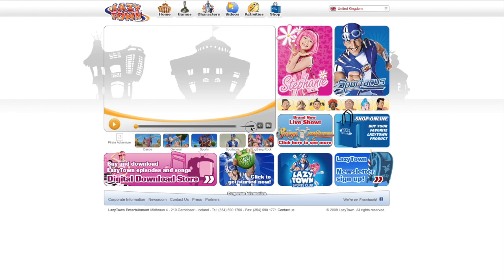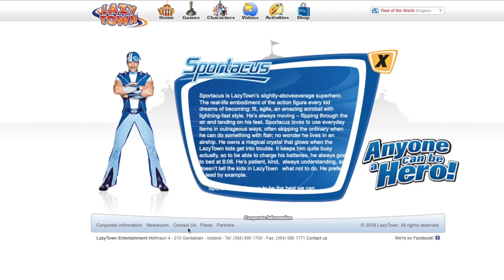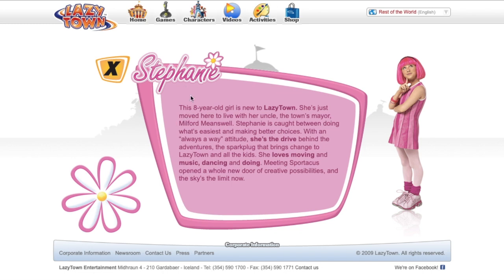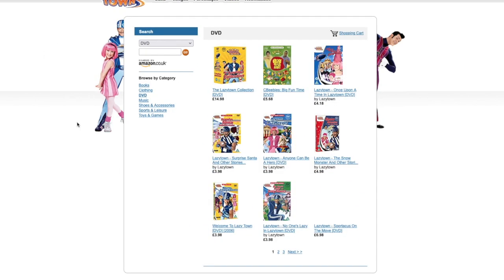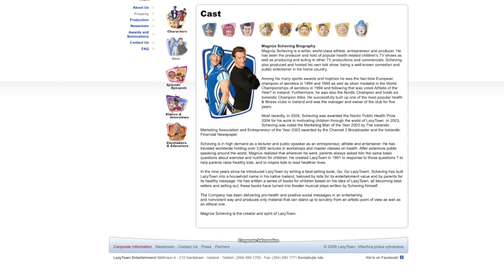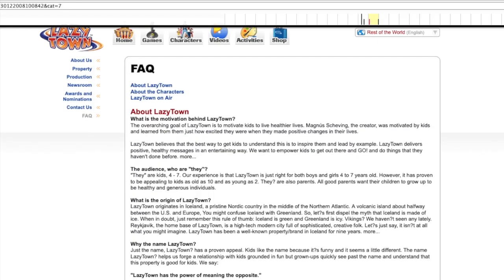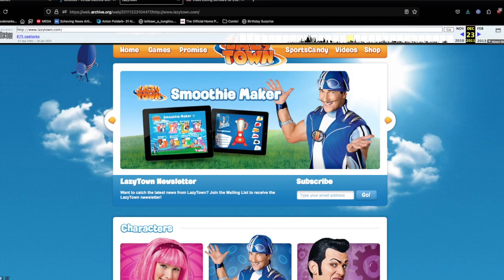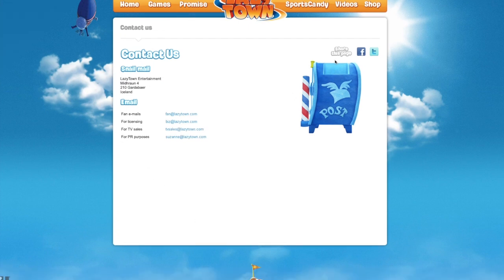The Official LazyTown Website: 2010-2012 (720p HD)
In this video, I take a look at what the LazyTown websites looked like in 2010, 2011 and 2012. This video was recorded and edited in ten hours.

The original recording was 59 minutes but with my swag editing powers, I condensed it to this 27 minute video you're seeing.

0:00 Intro
1:42 2010
  2:50 Games (Memory game, puzzles)
  4:51 Characters (Character descriptions)
  9:49 Videos (Montages, music videos)
  10:02 Activities (Coloring book, posters, wallpapers)
  12:38 Shop (LazyTown merch UK)
  13:05 Corporate Information (About Us, Property, Production)
  19:37 Newsroom (Interviews, news articles)
  20:08 Awards and Nominations (What else could it possibly be..?)
  20:20 Contact Us (mail, fax, tel)
  20:28 FAQ (Frequently Asked LT Questions)
  20:36 LazyPress (Will we ever know?)
  20:52 Partners (When and Where the show aired)
  22:13 E-cards (Send a friend a LazyTown email)

 22:30 2011
  24:42 Games (Memory game, connect the dots, coloring book)
 25:16 LazyTown Promise (LazyTown food recommendations)
 25:56 Sportscandy (How you and Sporty should eat it)
 26:37 Shop (Almost exactly what it looked like in the 2010 version)
 27:14 Contact (Mail)

27:35 2012

27:46 Outro